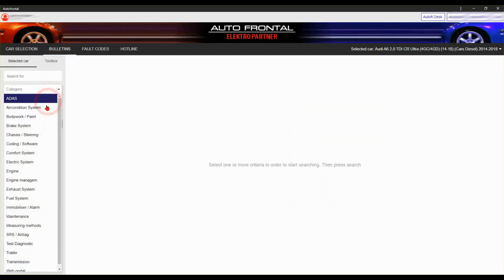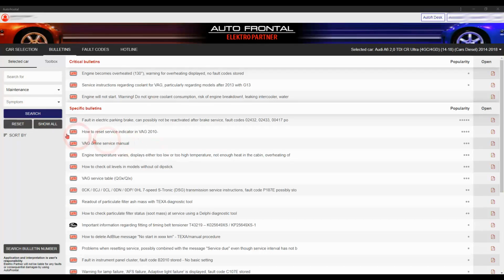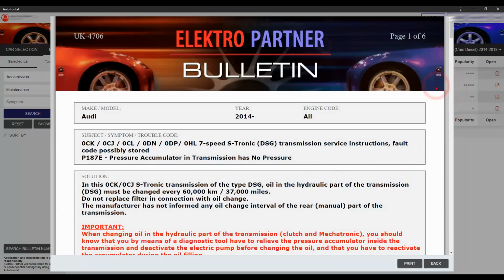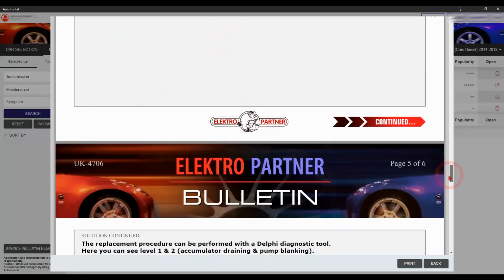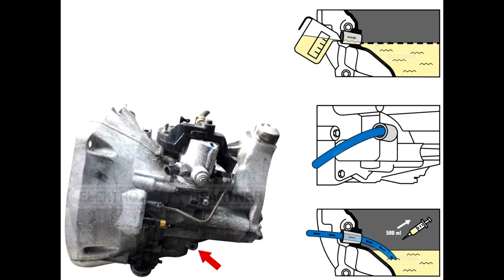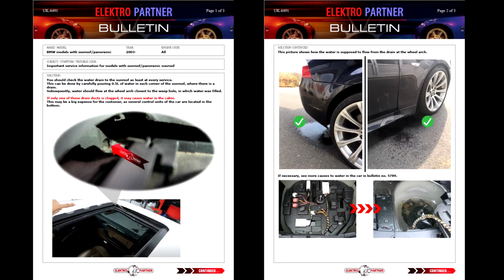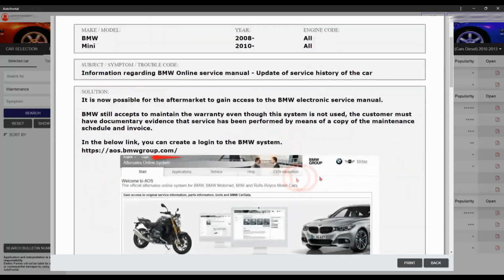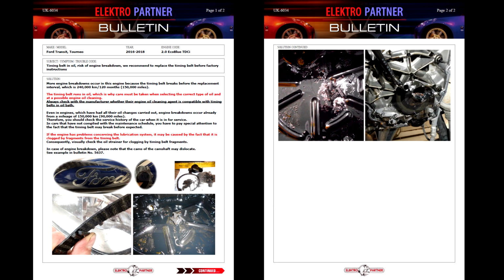Video 6 - Maintenance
Service makes up a considerable part of everyday work for most mechanics.
In this case, too, useful knowledge can be found, if we share experience with each other or collect experience from one of the largest hotline centres in one place. The service category in AutoFrontal deals with questions that our hotline receive about what kind of information the garages lack to carry out service. Furthermore, you will find information about faults that the mechanic must pay specific attention to when carrying out service on the car. This information can be retrieved in our critical service bulletins.
When you have created an overview of the service that should be carried out on the car, we recommend to spend the first minute to read about experiences and information under the service category in AutoFrontal.